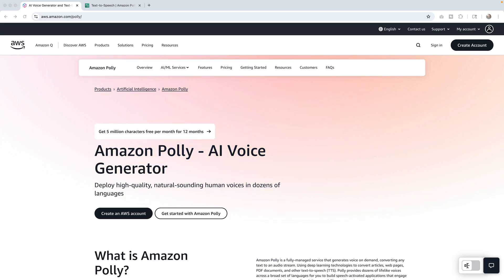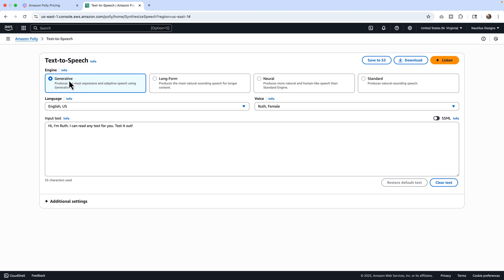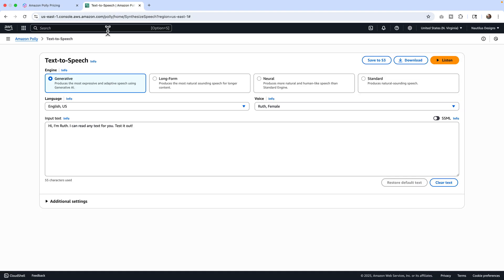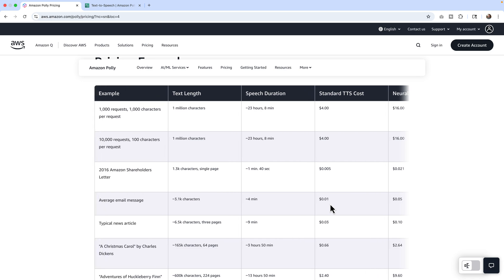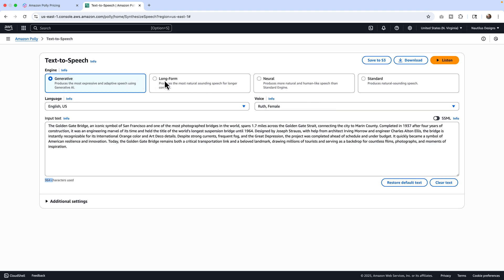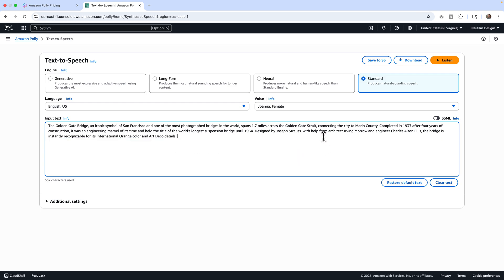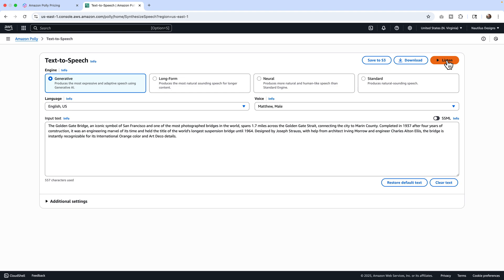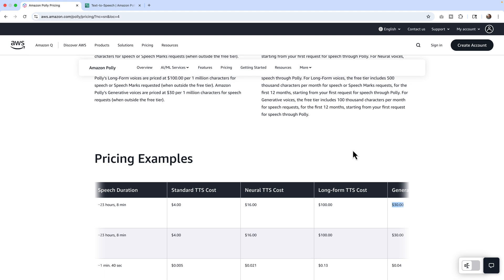Amazon's AI Voice Generator (Polly) Tutorial & Pricing Explained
Amazon has a decent generative voice AI model, known as Polly, with a pricing model that will get ya if you aren't careful. Granted they all sound like AI, but it isn't all terrible. Take a look and give it a try at:

Also either Polly is the most underrated name for a text-to-speech AI model or it is the most brilliant name. I'm still not sure under which category it should fall into.